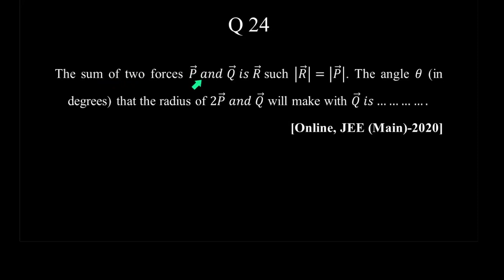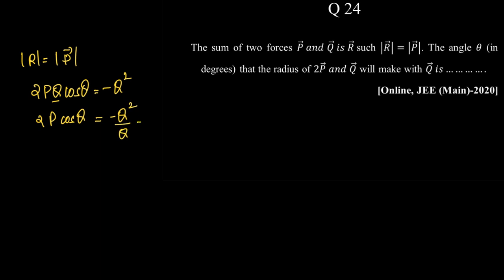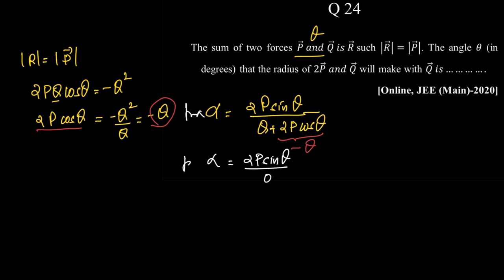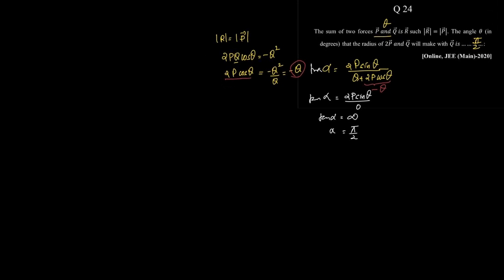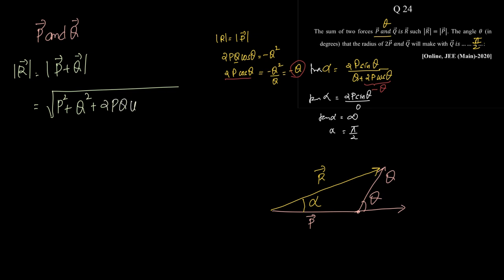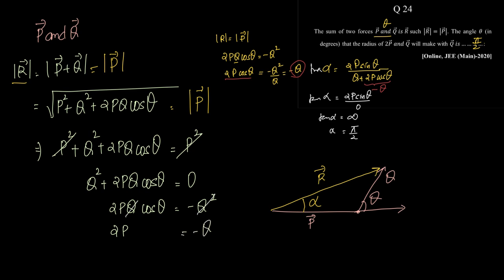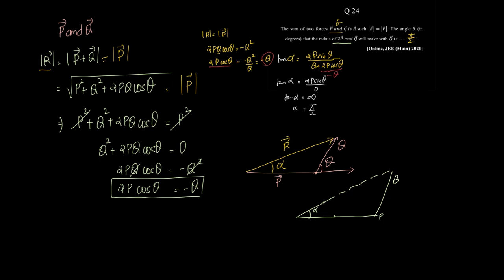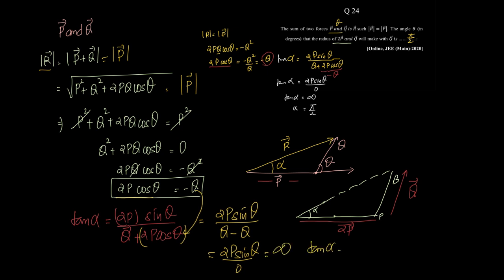The sum of two forces 𝑃 ⃗ 𝑎𝑛𝑑 𝑄 ⃗ 𝑖𝑠 𝑅 ⃗ such |. The angle 𝜃 (in degrees) that the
The sum of two forces 𝑃 ⃗ 𝑎𝑛𝑑 𝑄 ⃗ 𝑖𝑠 𝑅 ⃗ such |𝑅 ⃗ |=|𝑃 ⃗ |. The angle 𝜃 (in degrees) that the radius of 2𝑃 ⃗ 𝑎𝑛𝑑 𝑄 ⃗ will make with 𝑄 ⃗ 𝑖𝑠… .
[Online, JEE (Main)-2020]